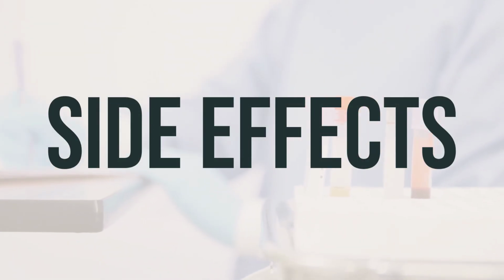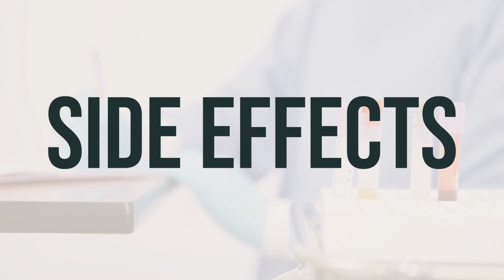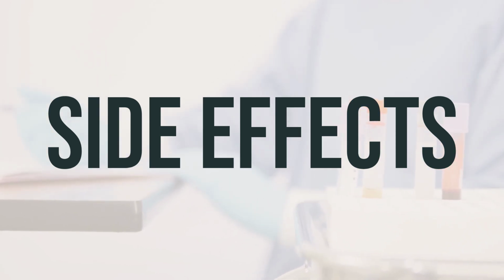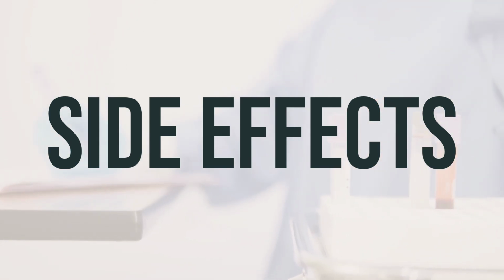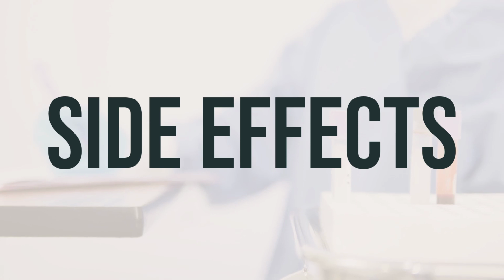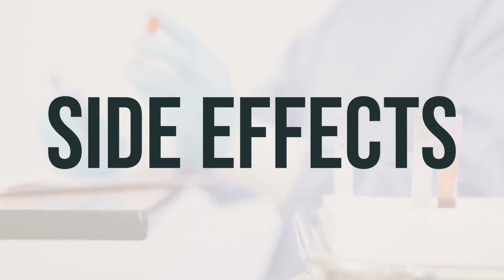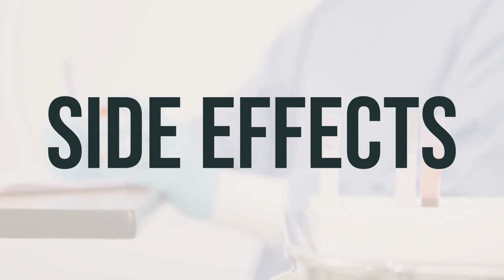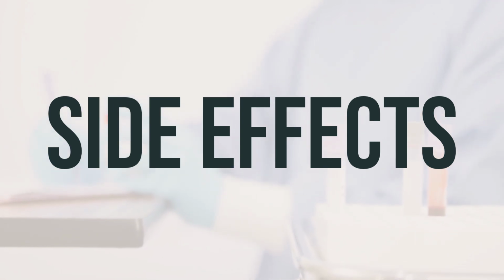How to use Osilodrostat 10 Mg Tablet - Explain Uses,Side Effects,Interactions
Osilodrostat 10 Mg Tablet is used to treat Cushing's disease, which is caused by a tumor in the pituitary gland. This disease causes the body to produce too much cortisol, leading to symptoms such as weakness, puffy face, unusual weight gain, slow wound healing, thinning skin, bone pain, menstrual period changes (in women), mental/mood changes (such as depression, mood swings, agitation), easy bruising/bleeding, increased thirst/urination, and vision problems. Osilodrostat works by decreasing the amount of cortisol made by your body, helping to reduce these symptoms. The recommended daily dosage and the best time to take this medication will depend on your individual condition, so it's important to follow your doctor's instructions.
cd5b